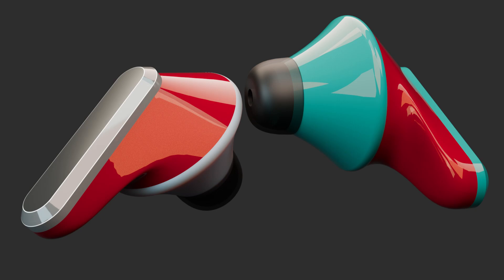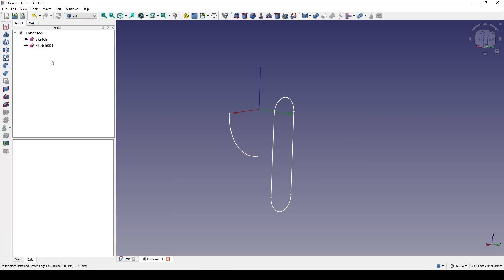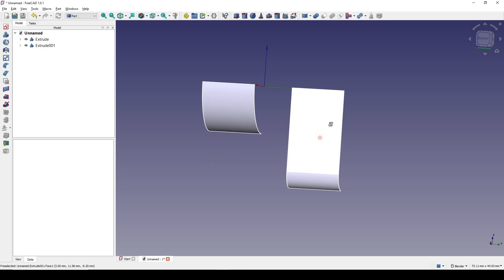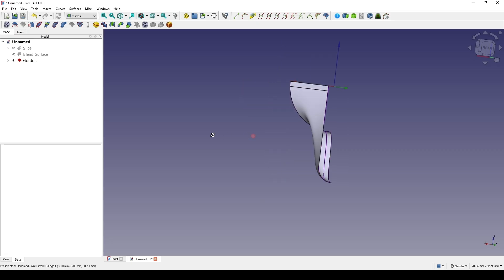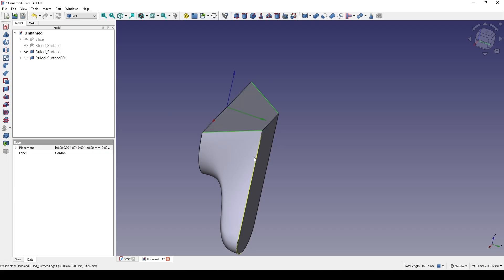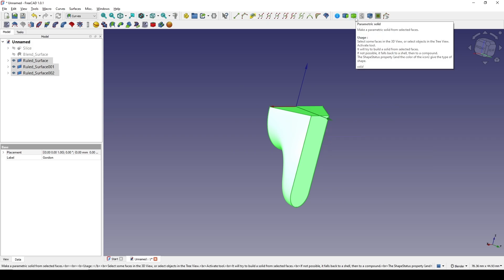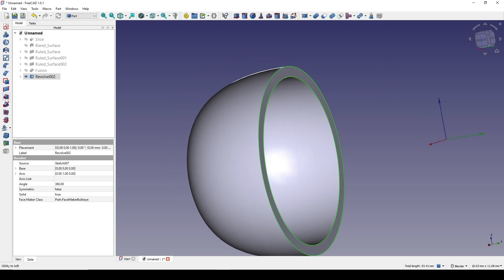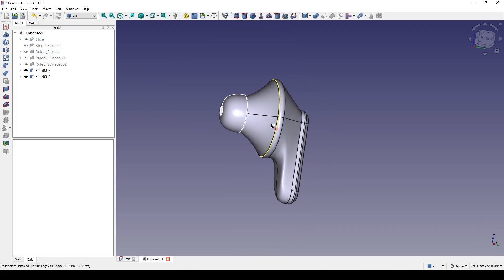Design Earbuds Using Gordon Surface - FreeCAD Tutorial.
In this tutorial, we’ll model a pair of earbuds using FreeCAD 1.0.1 and the Gordon Surface tool in the curve workbench.